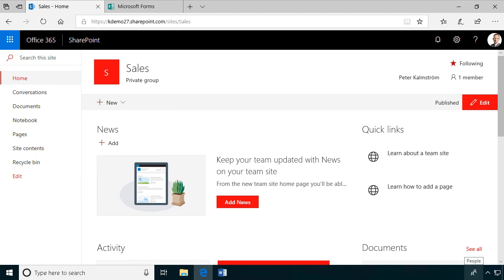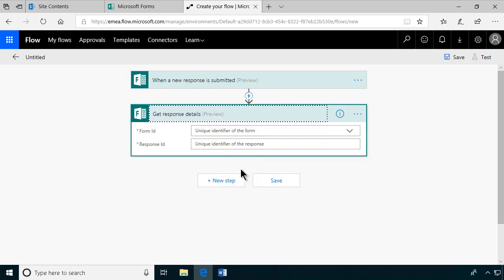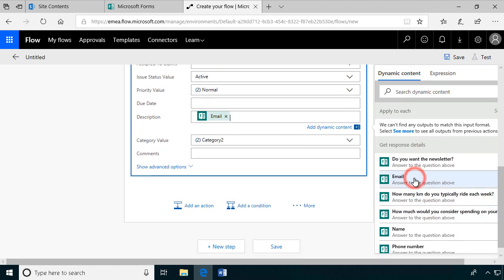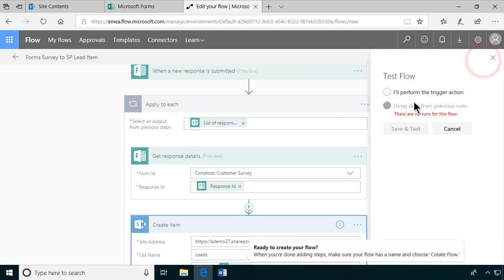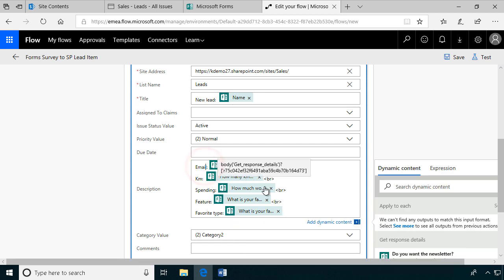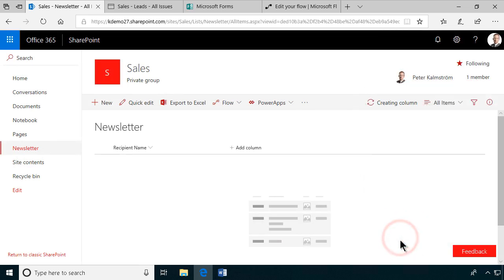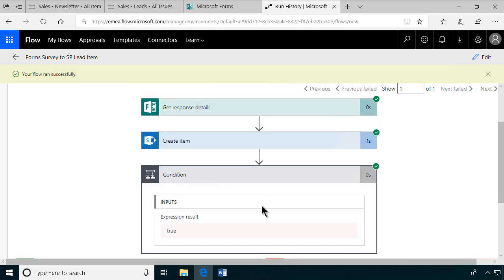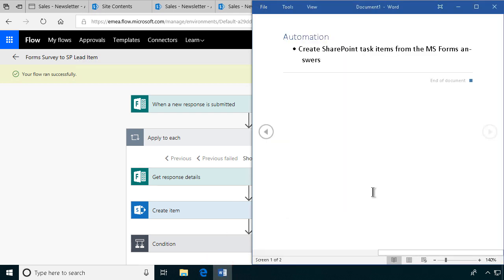Flow that Adds Forms Results to SharePoint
Create a flow that copies responses from a Forms survey to SharePoint lists